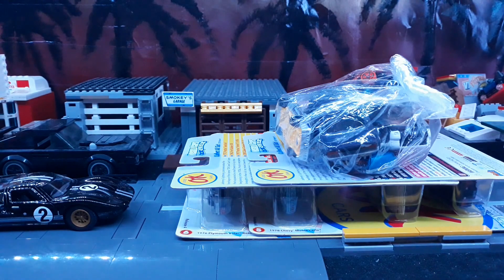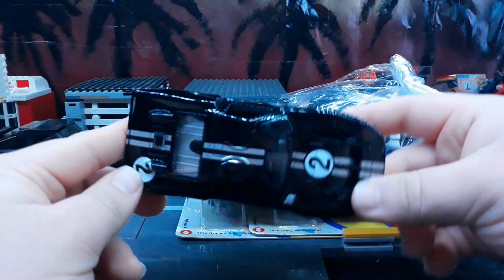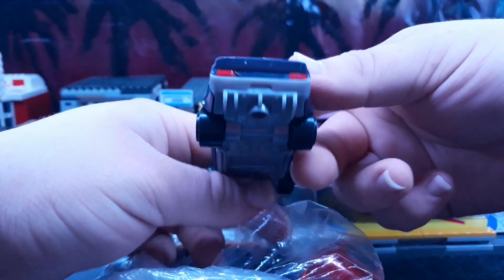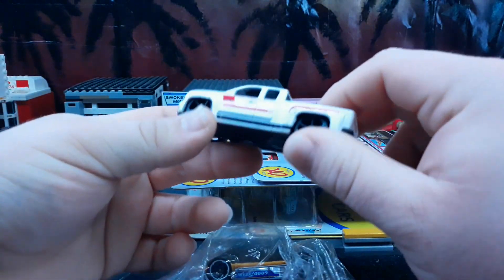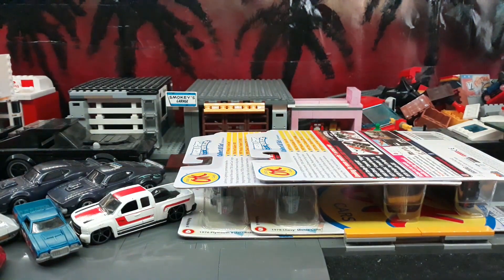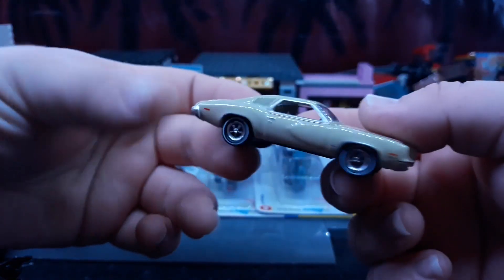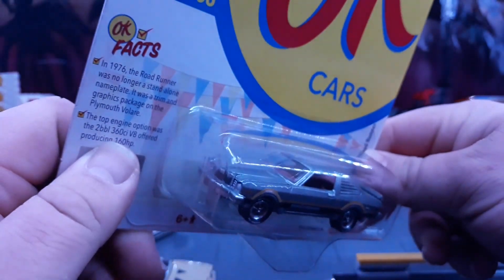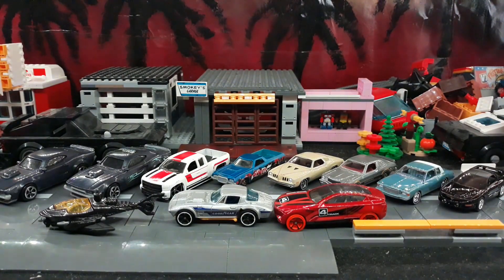LEGO TRANSFORMERS MOCS UPDATE & DIECAST TOY HAUL: 12/13/22 - JOHNNY LIGHTNING & SAVERS FINDS!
A brief update on the status of my lego MOCs and a recent toy car haul from a thrift store with some fresh Johnny Lightning cars thrown in. ENJOY!

"And remember, respect is everything." - GTA 2 Commentator